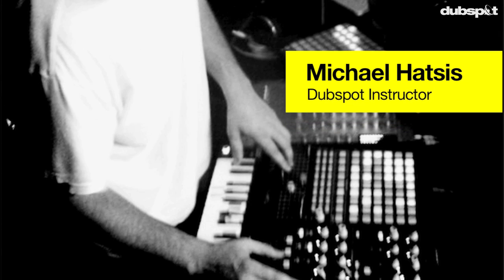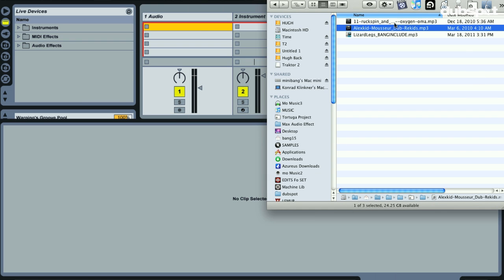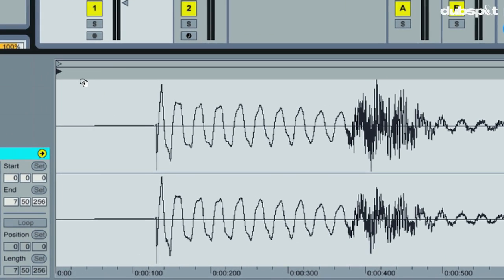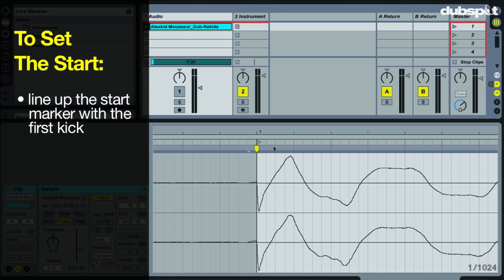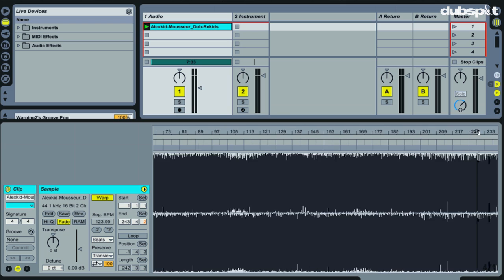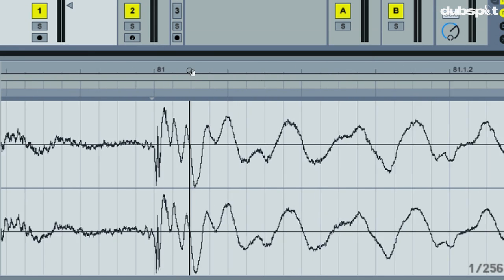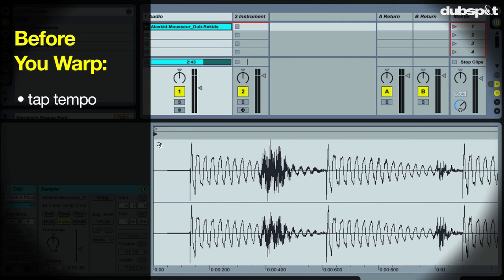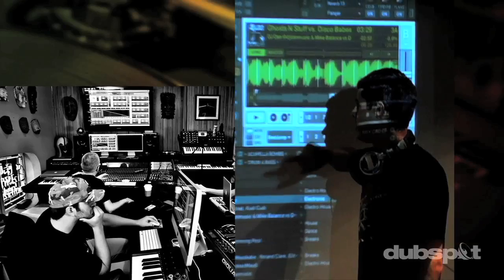Ableton Live Tutorial - Warping Full Tracks (the right way) w/ !banginclude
Ableton Certified Trainer and Dubspot Instructor, Michael Hatsis, a.k.a.  !banginclude explains and demonstrates basic and essential warping techniques in Ableton Live in the part one of this three-part video tutorial series exploring creative ways to warp tracks in Live. Using a standard house track with a 4x4 drum pattern, Hatsis shows how to set Live warping preferences, determining and entering an approximate tempo by tapping the tempo Tab along with the song, figuring out the downbeat and set where the track starts, in this case - first kick, transient marker.